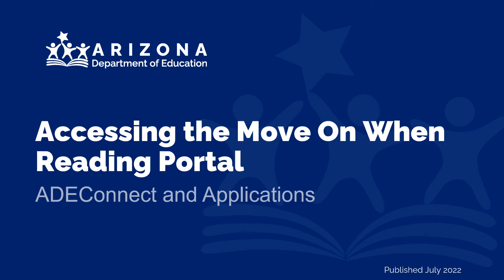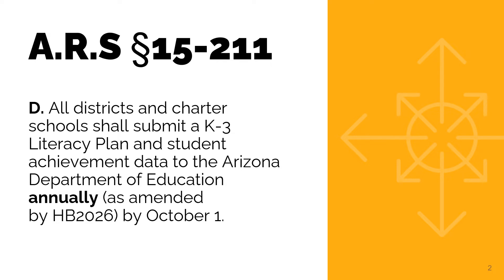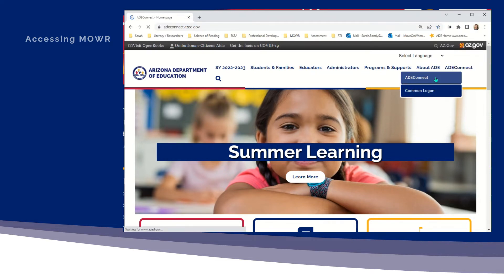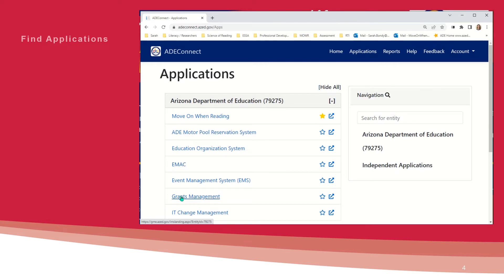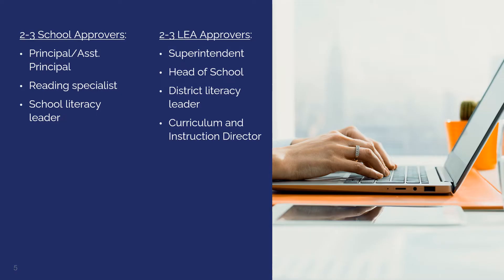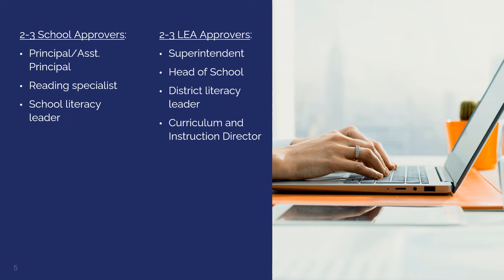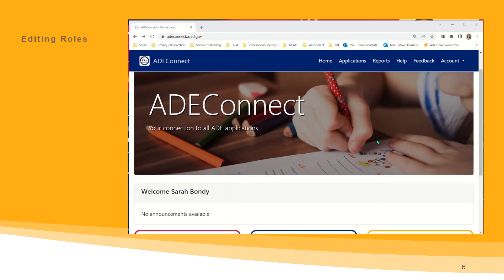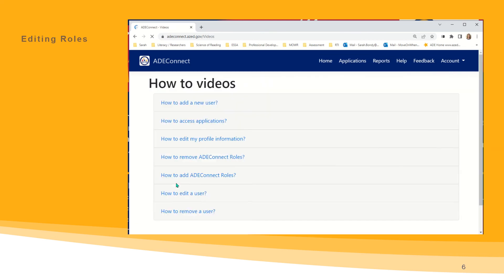Accessing the Move On When Reading Portal – ADEConnect and Applications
This video is part of the Move On When Reading Application Support Series and will focus on accessing the Move On When Reading Portal via ADEConnect and entering the application. This application is only accessible to those assigned School Approver and/or LEA Approver by an organization’s entity administrator.